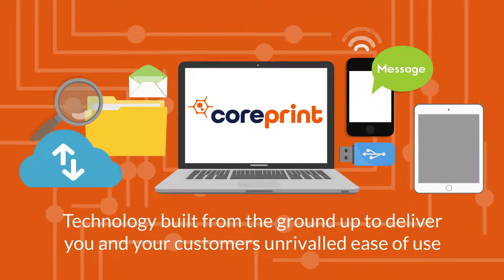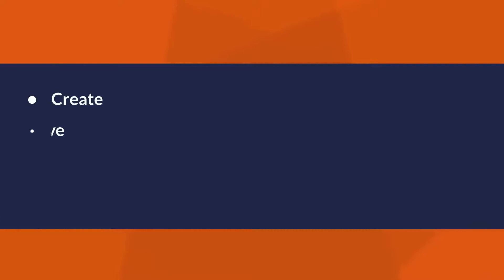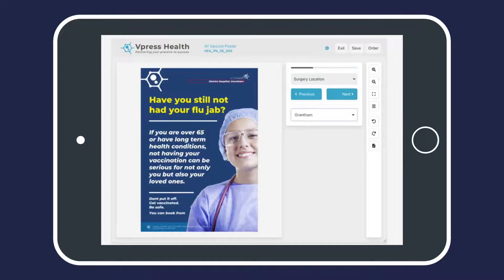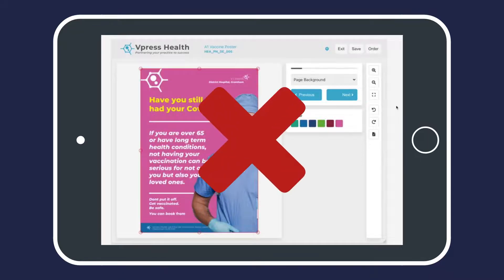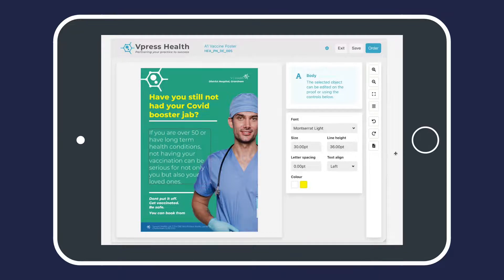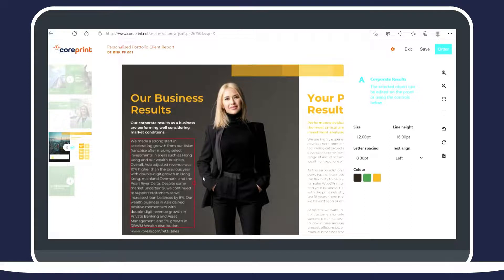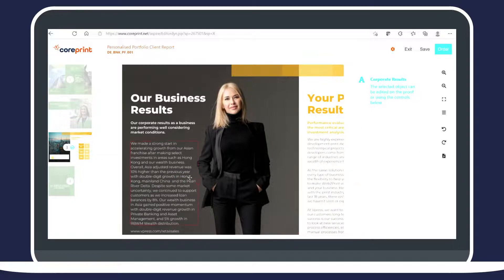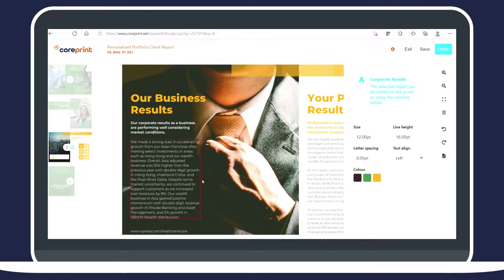Vpress - Dynamic Editor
Take a look at the Dynamic Editor Brand Managers crave. Update or edit files while being protected by our Brand Control Framework. We ensure the document you created on screen outputs an accurate, print ready file that follows brand guidelines.